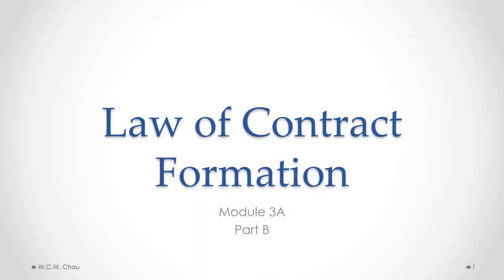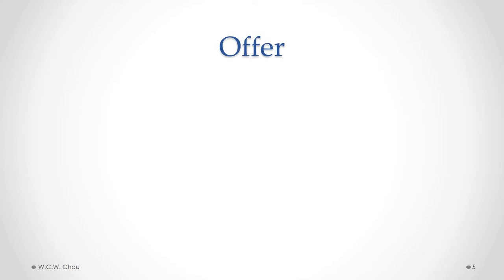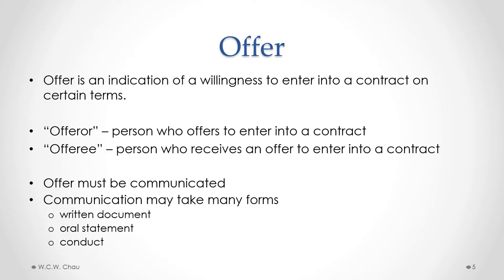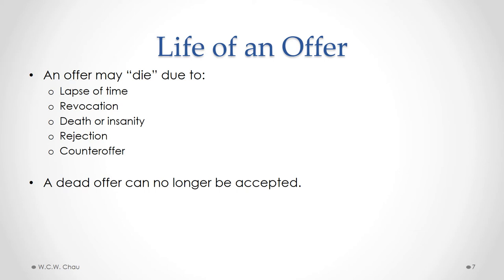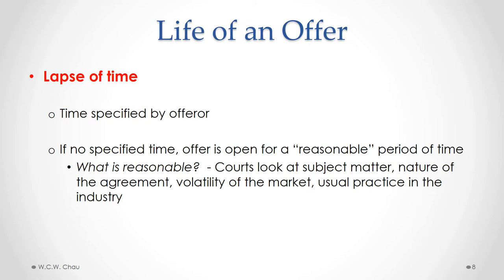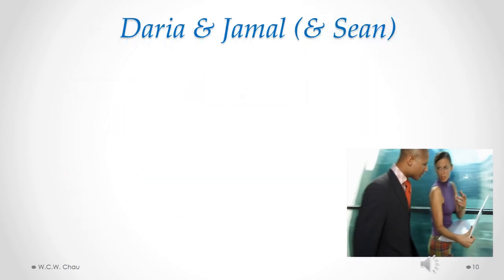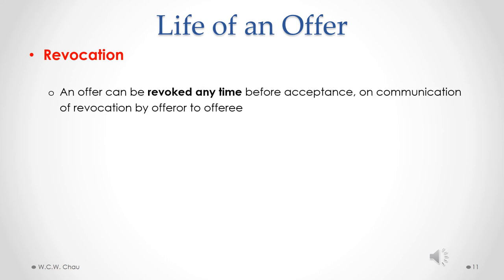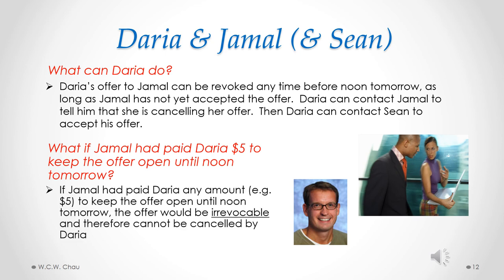BBA Business Law: Module 3A, Part B - Contract Formation